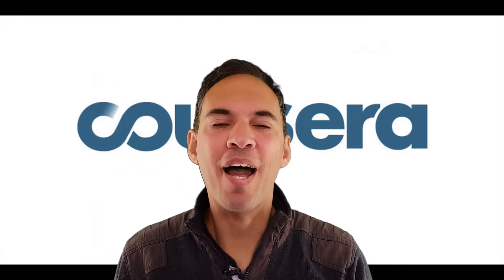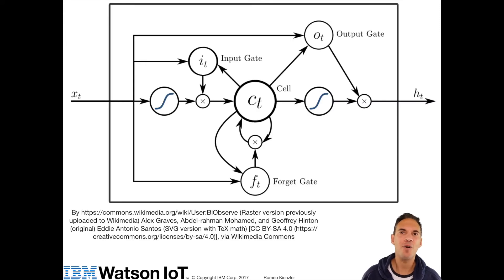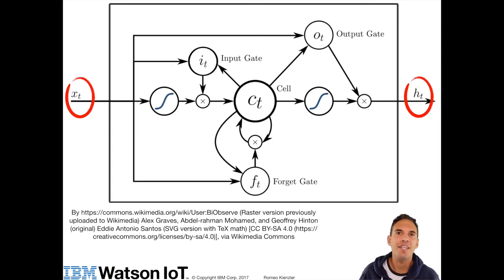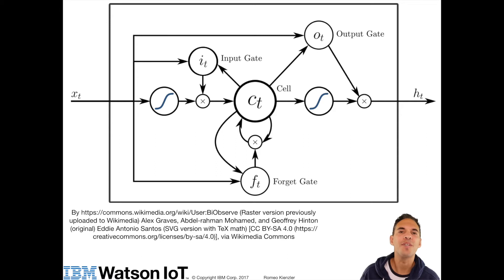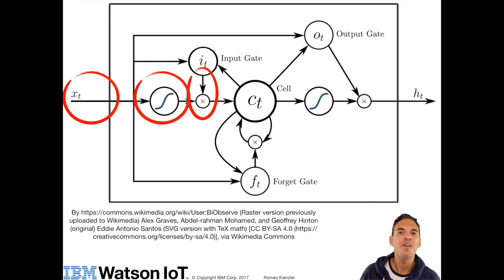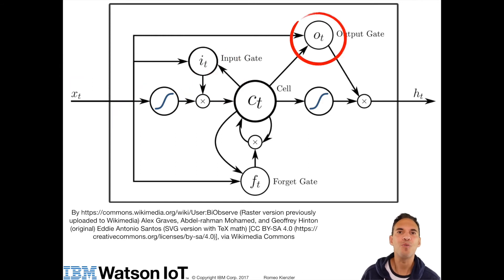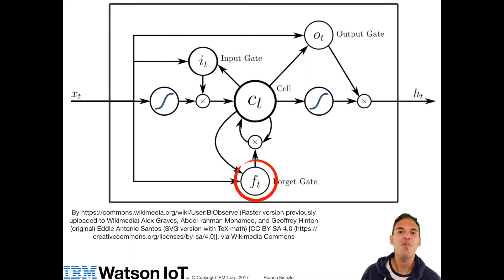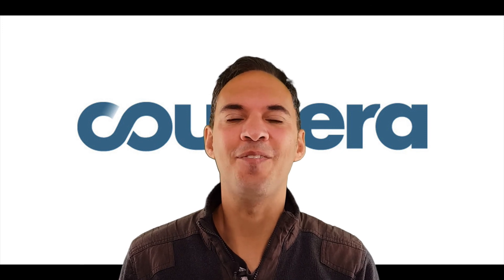Introduction to LSTM's (Long Short Term Memory Networks) for DeepLearning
This is part of a coursera course going live very soon

Coursera: AI & DeepLearning w/ Keras, TensorFlow, DeepLearning4J, PyTorch, SystemML on ApacheSpark

Beta-Test of the course starts next week, launch is end of January.